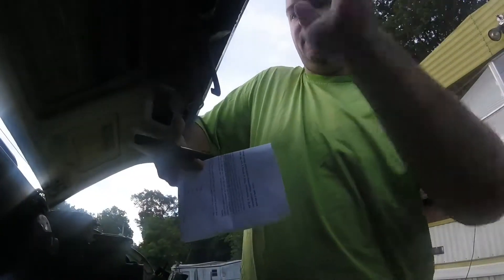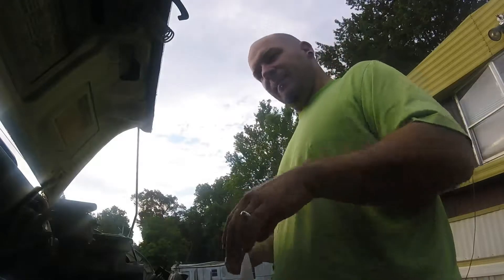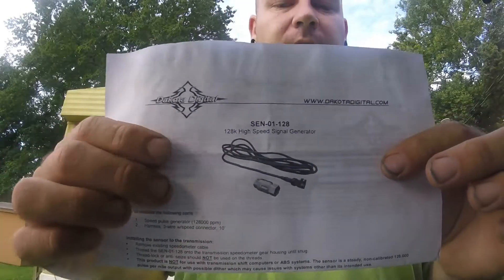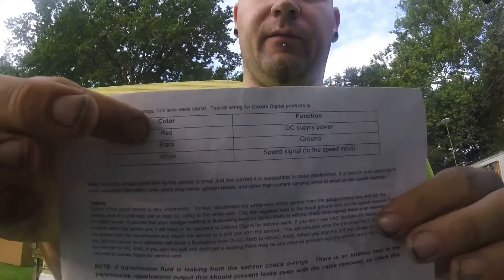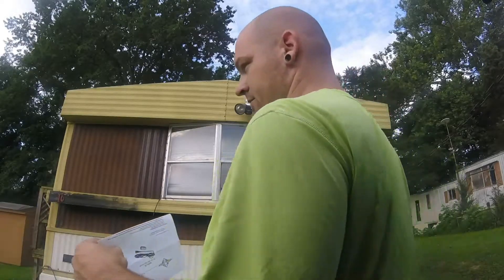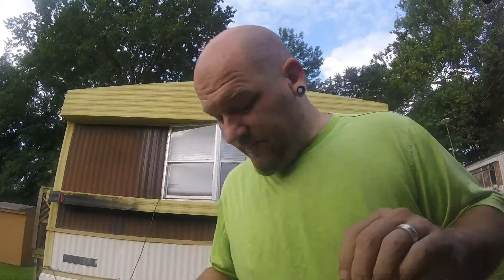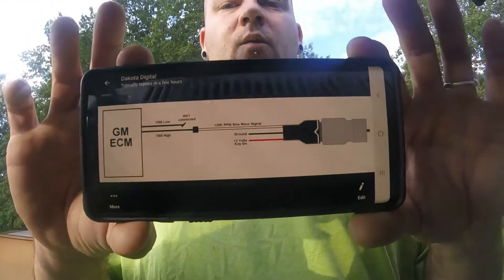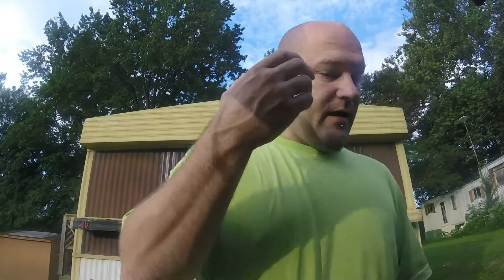How to install a SEN_01_128 VSS ( LS Swap )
You only get the directions with the Aftermarket VSS to show you how to hook it up to a regular gauge. It doesn't even show that. Here i use the Dakota Digital SEN_01_128 VSS for my LS swap and Turbo 350 transmission, and to tell you how you need to hook it up. i searched and searched on this VSS and only popped up the SEN_01_4160 VSS. So i decided to make a video to help you guys out with this sensor